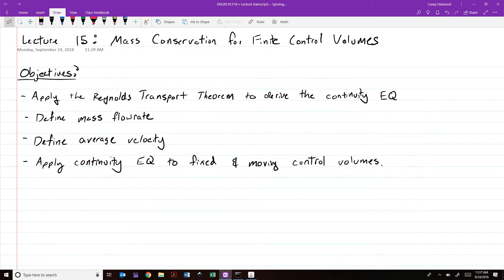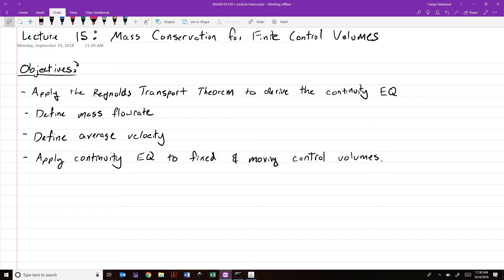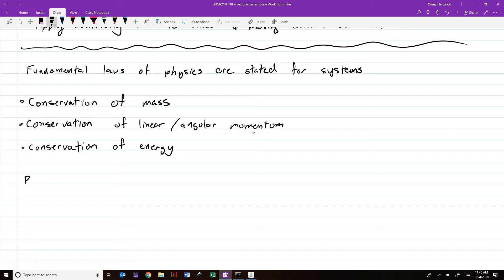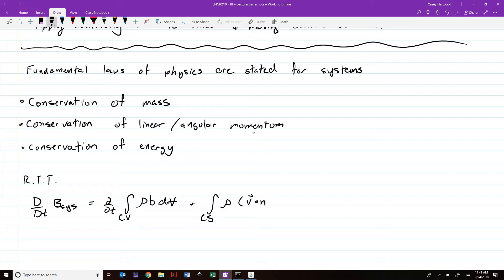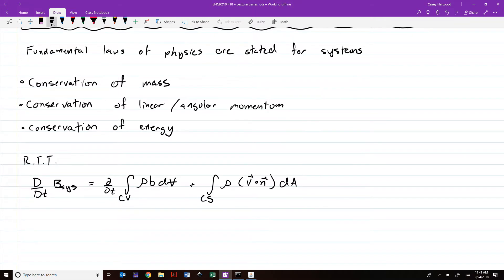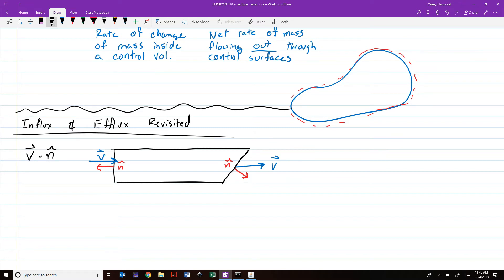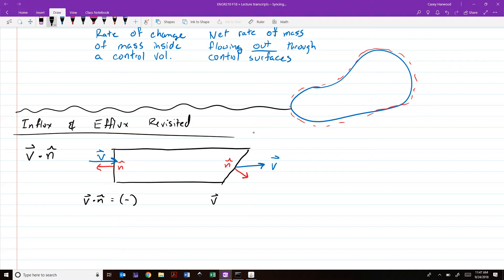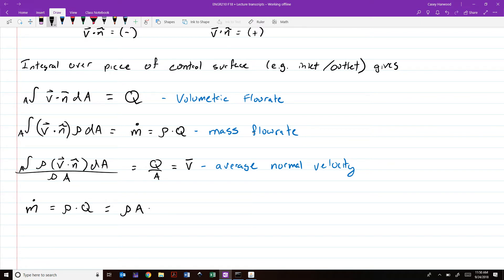L15 Mass Conservation + Continuity